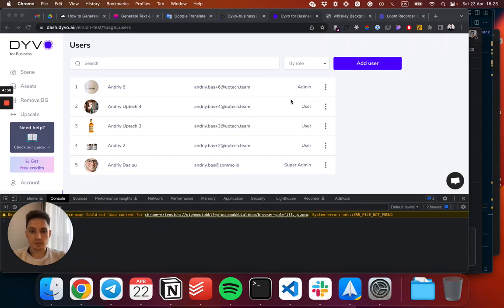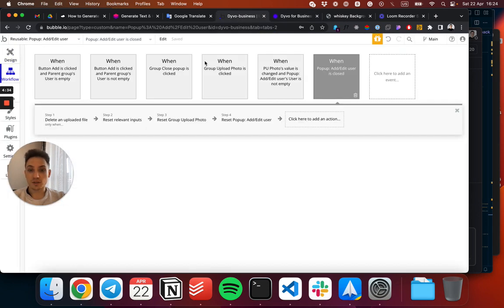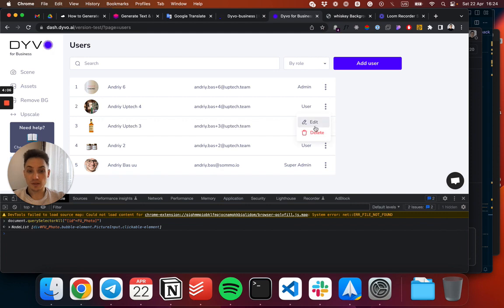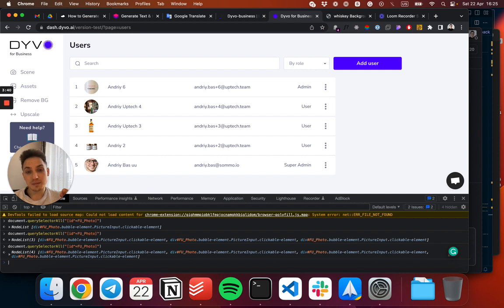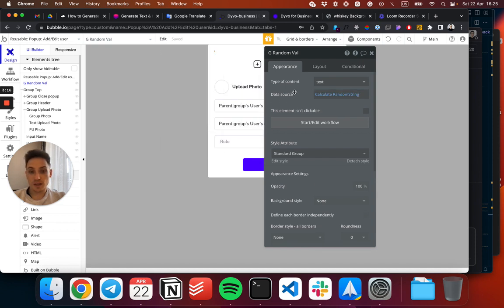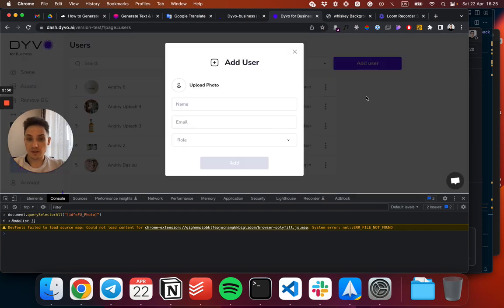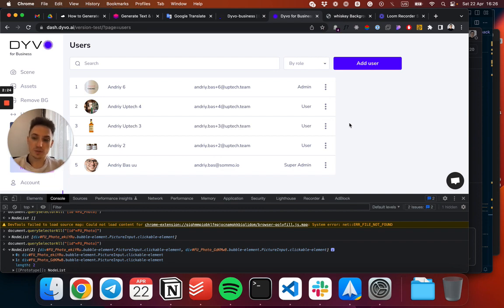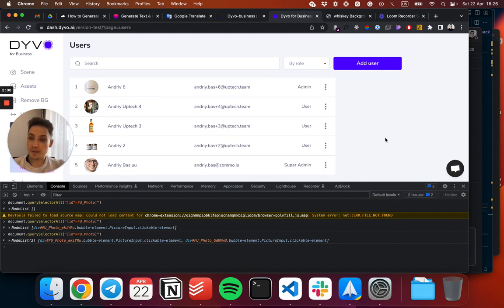Working with element IDs inside Bubble.io Reusable Elements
If you're using IDs for elements inside reusable components, and are triggering actions based on these IDs (like triggering Photo Uploader) — make sure all your IDs are unique.

Otherwise, you'll run into problems and bugs with your components when there is more than 1 instance of the reusable element on the page.

Check out the video on how to fix it ☝️